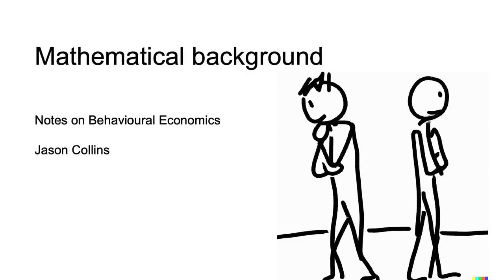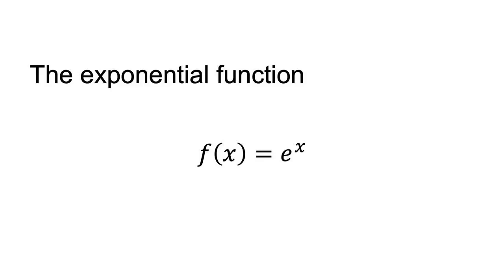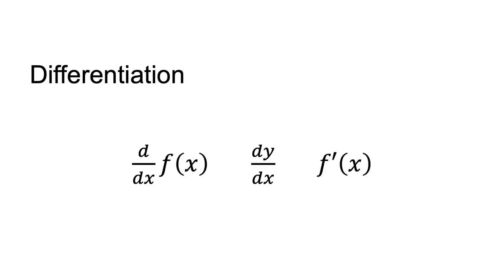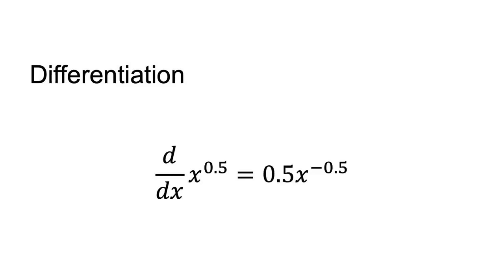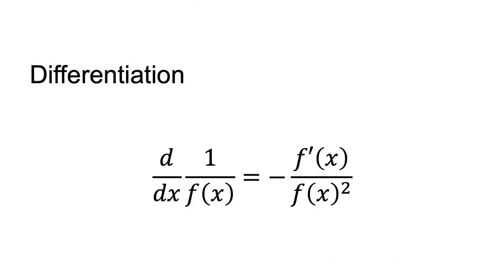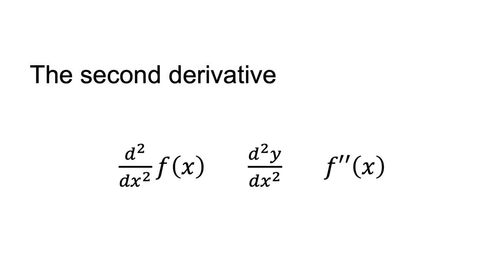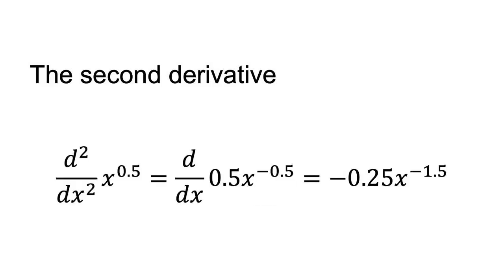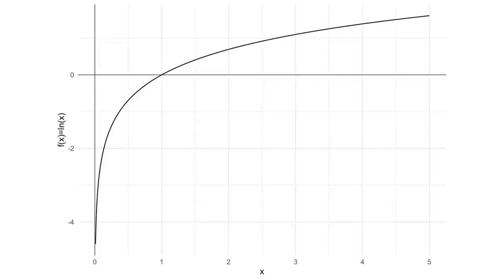Mathematical background - Spring 2023 (superseded)